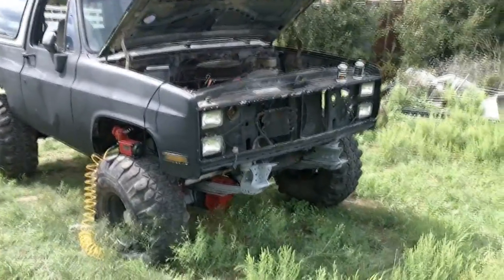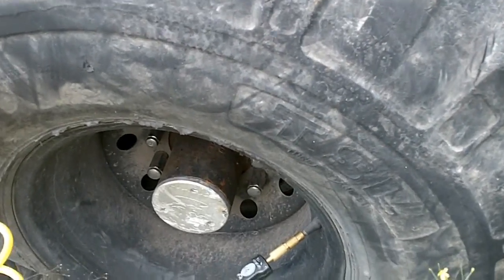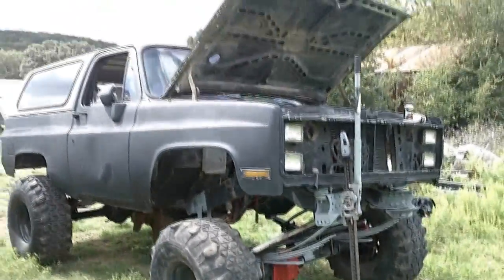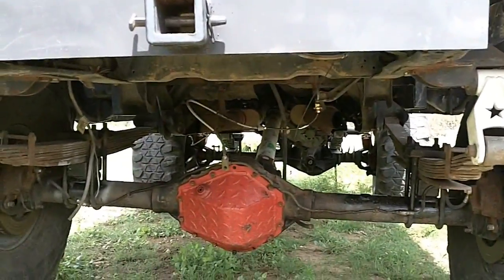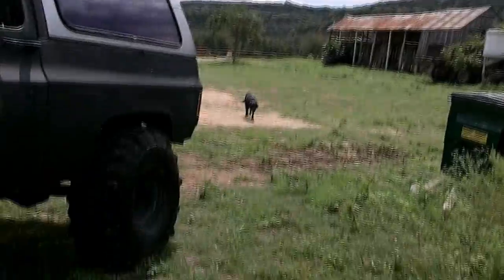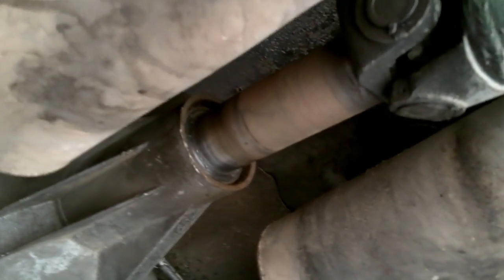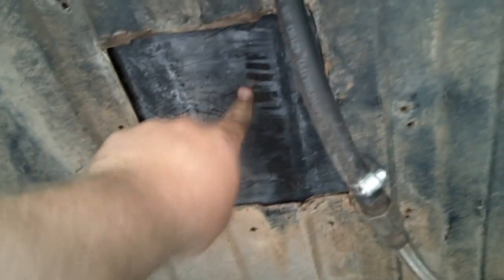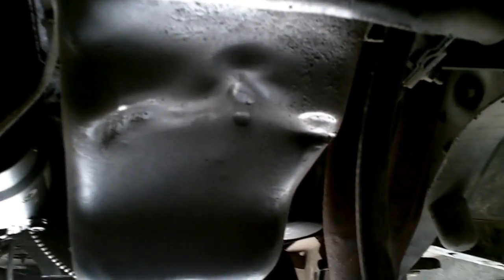MY 87 GMC JIMMY CRUSHER EDITION underbelly of the beast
Got my crusher at off-road ready gonna be finishing up the shock set up and adjusting the front axle forward. Most of the work is gonna take some fab work like shock hoops and tabs, relocating the axle forward with a zero rate, re installing my ram assist in a new location. plus flexing out the truck and fender triming. keep tuned to skull crusher adventures to see how it all comes out.